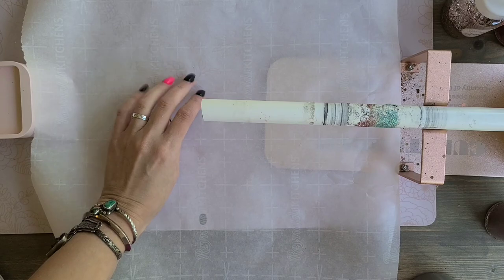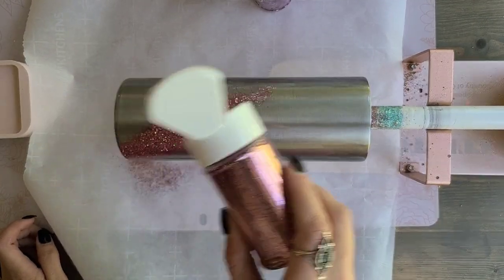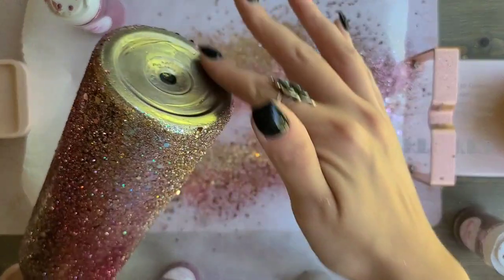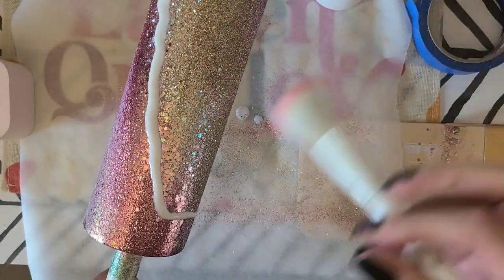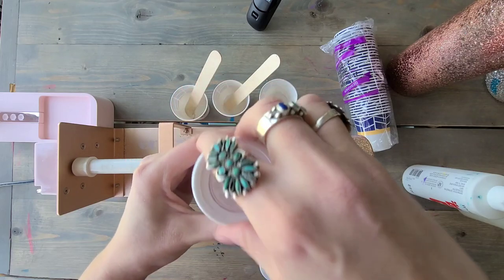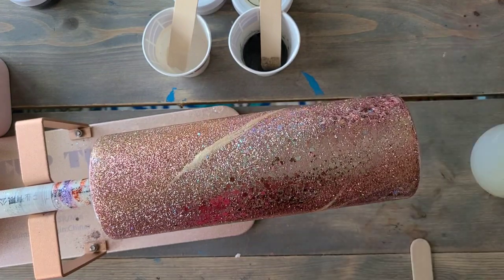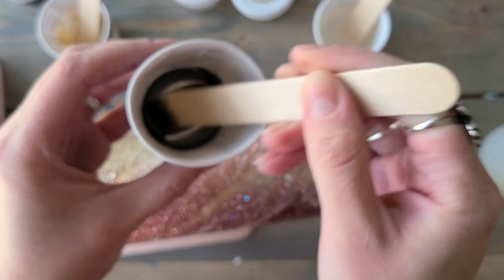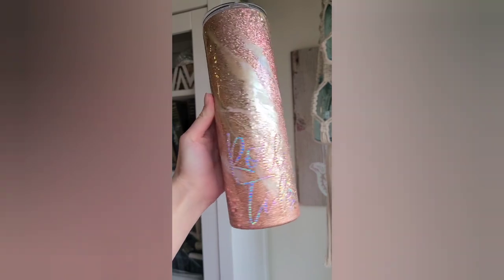Brite Tone Tutorial- Epoxy Free Rose Gold Marble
Here you will find all the products used in this tutorial.

Pearl
Rosebud
Rosewater
Golden Rose
Autumn Rose
Champagne Toast
Made you Blush
Simplicity
Sweetheart
CODE LAURENQ15 or CRYSTALAC10 to save

To get FIRST ACCESS to my tutorials, product lists, exclusive discount codes, free SVGs, LIVE weekly tutorials/ Q&A, giveaways, monthly challenges, Babes in Business segments, full access to me, behind the scenes and more you can join my Creative CommUNITY! Spots open the 1st of every month on my